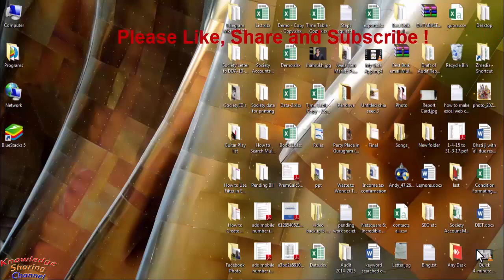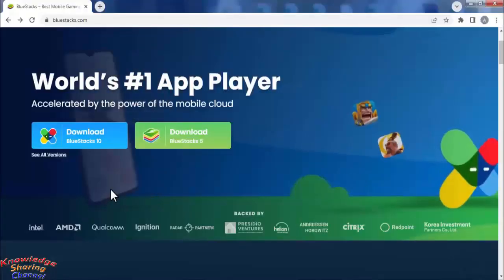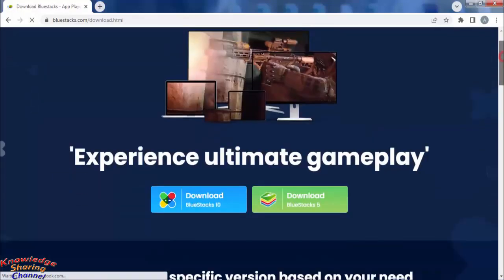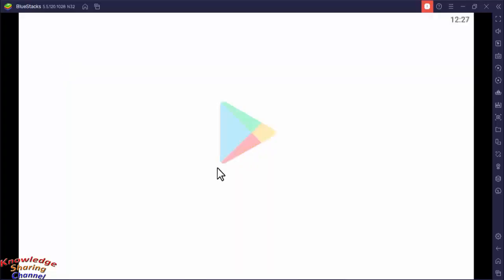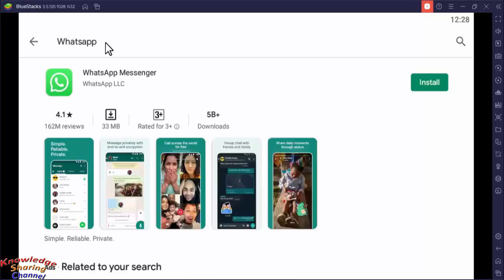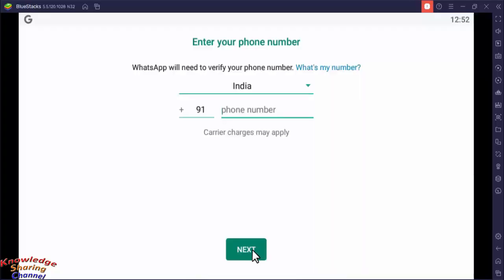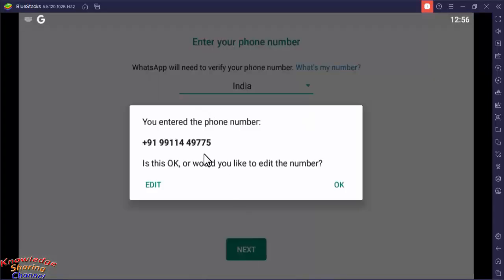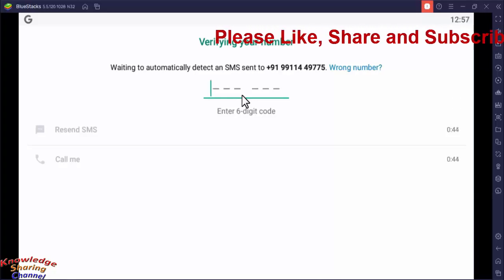How to Use Whatsapp on PC without Phone ! Use Whatsapp on PC without QR Code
In this video we have shown How to Use Whatsapp on PC without Phone ! Use Whatsapp on PC without QR Code Step by Step